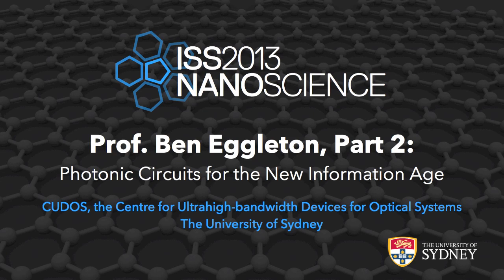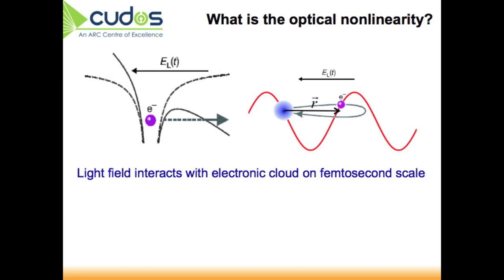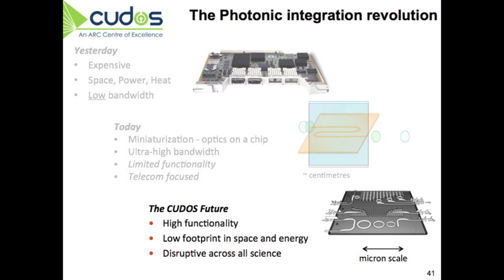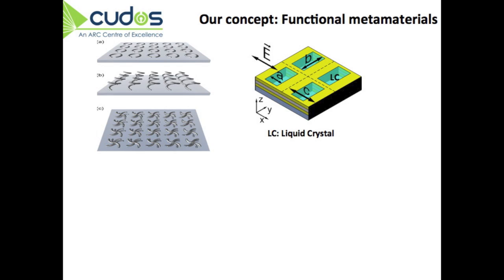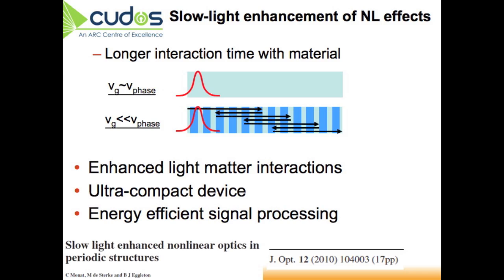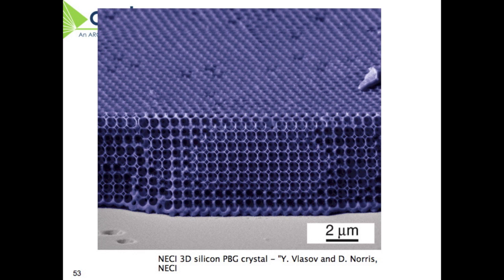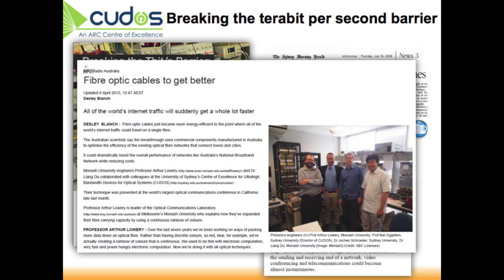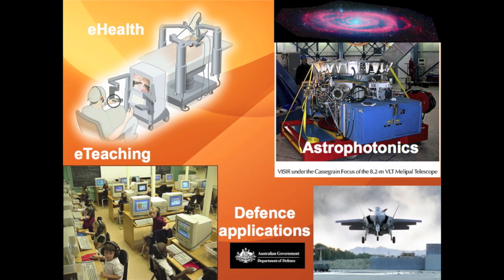Photonic Circuits for the New Information Age: Part 2 — Ben Eggleton, ISS2013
Part 2 of Professor Ben Eggleton's talk at ISS2013: Nanoscience — Sydney, Australia, July 2013.

Ben takes us through the history of optical communications, from semaphore to the present day, then into the future as CUDOS sees it: optical communications and processing on staggering new photonic chip devices.

NOTE: tragically, our technology failed us for this video — we have no footage of Ben himself, only the audio and his slide presentation.